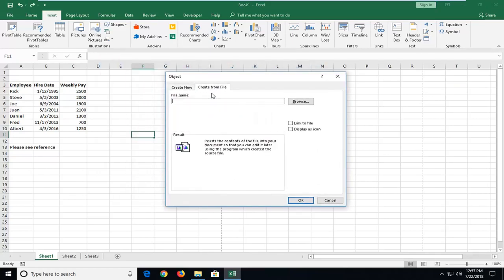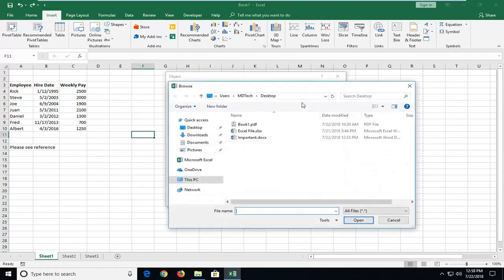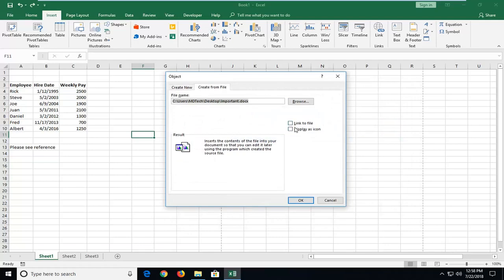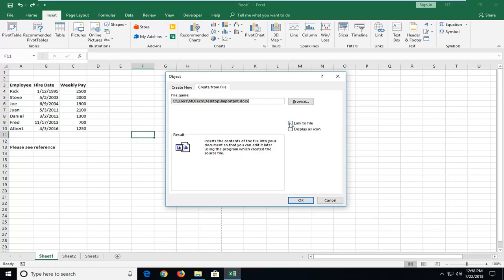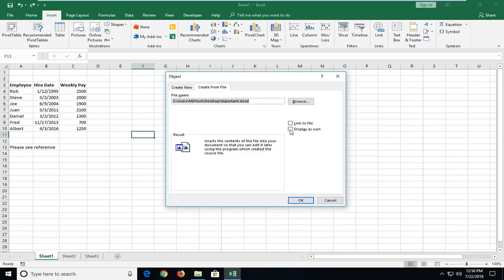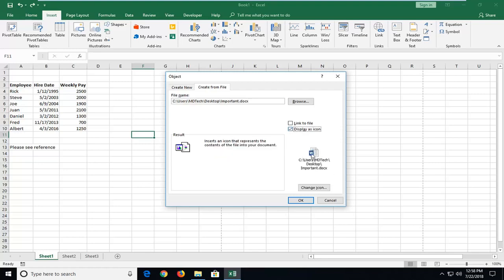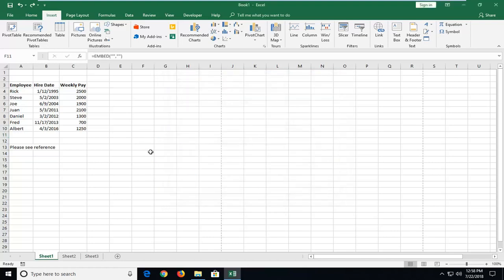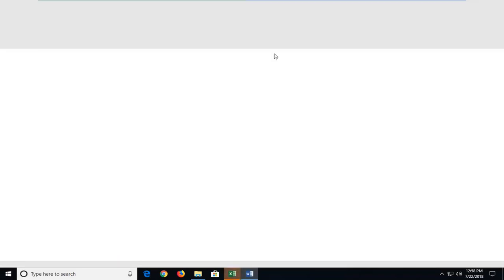Embed a Word Document in Excel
How to Embed a Word Document in Excel.

As two peas in the Microsoft Office Suite pod, Word and Excel share many similar functions, including nearly identical ribbons, tabs and menus. As you work to compile corporate documents separately in each, you may find some crossover need, such as Word product descriptions that would fit well into an Excel spreadsheet of sales figures. Instead of completely retyping or recreating what’s in your Word document, copy it into Excel to make cost-effective use of your time.

Microsoft Excel is a spreadsheet program but it has a surprising ability to insert outside media for design customization. You might build a spreadsheet proposal, for example, with one tab displaying the spreadsheet numbers and formulas, a second tab showing an embedded Word document with the proposal text and even a third tab with a custom logo and signature sheet. Conversely, you can easily insert Excel data into a Word document. It's much easier to edit text within Excel than data in Word however.

Before you embed a file in Excel, finalize the content in the exterior file. Finalizing content while maintaining formatting in Microsoft Word is much easier than making adjustments after importing it. Simple formatting will also embed with fewer complications. Complex, graphic heavy formatting might work just fine but it has more potential for issues. Sometimes you have to experiment to get things just right. Make sure you save the completed file before attempting to insert it into Excel.

Do you ever need to insert files into Excel, so you can share more comprehensive information with your colleagues? Either to insert PDF into Excel or to insert word documents into Excel, it’s just as simple as clicking on Insert, Text, Object, choosing your file, and voila!

Then, what happens after? Your file will float around your spreadsheet and not into a single cell. Yet, to be able to sort or move it with the rest of the content, what you really need is to put it into a single cell. How can you do this?